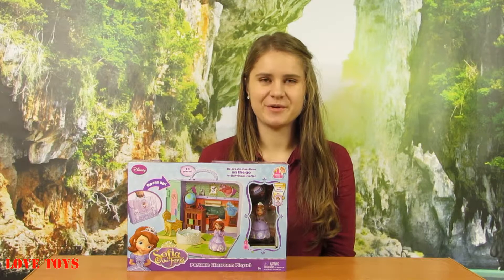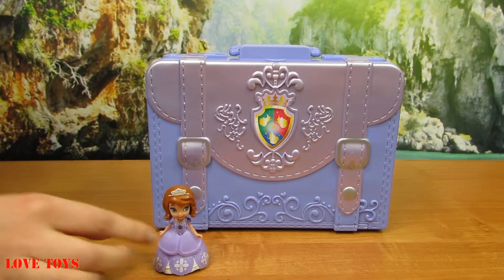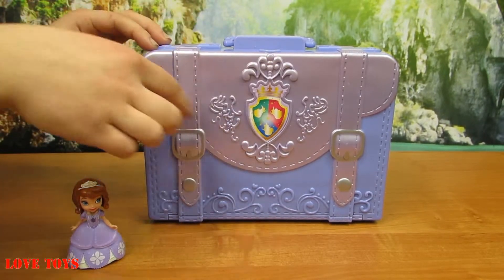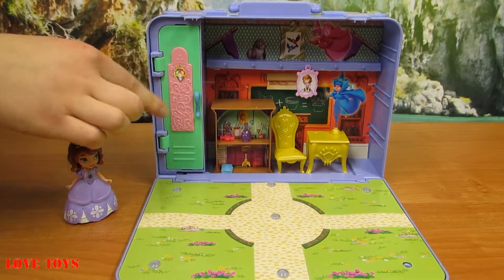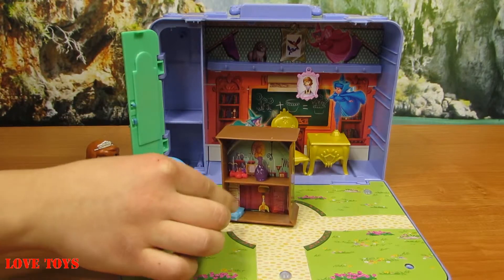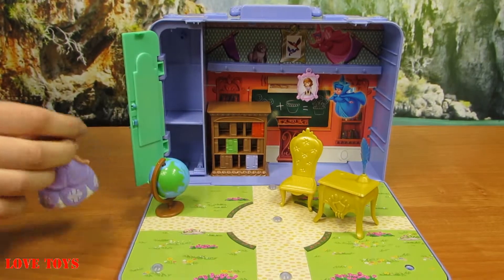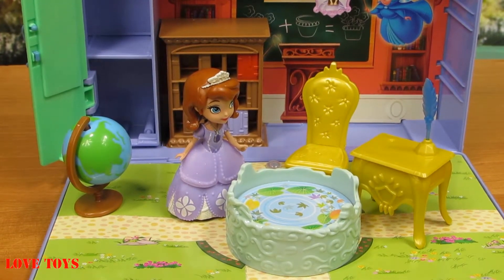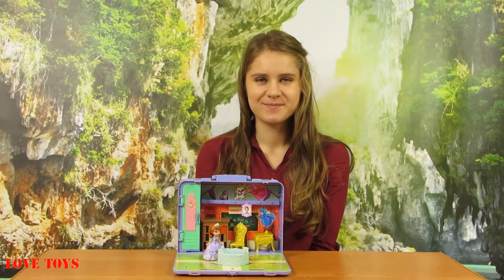Portable Classroom Playset - Sofia The First - Mattel - BDK03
Based on the hit new animated series from Disney Junior, Sofia the First. Re-create Sofia's princess lessons at Royal Prepatory Academy. Carrying case is modeled after Princess Sofia's backpack. Doll unlock phrases in the Magical Talking Castle, sold separately. Includes 1 Sofia doll, bookshelf, and 10 school-themed accessories.